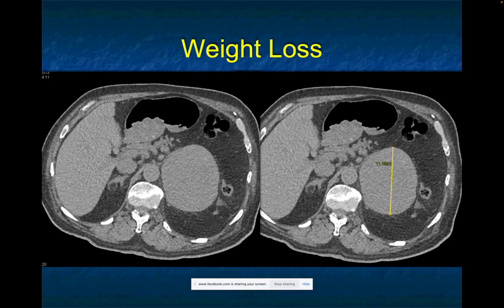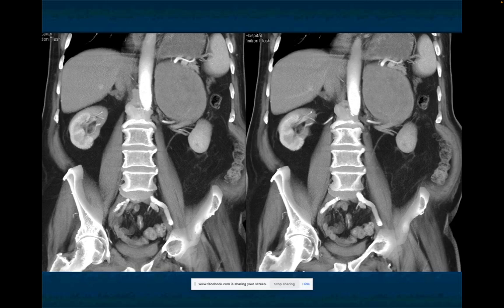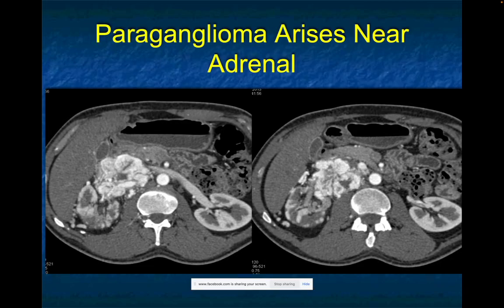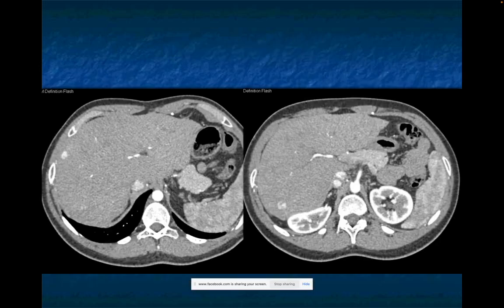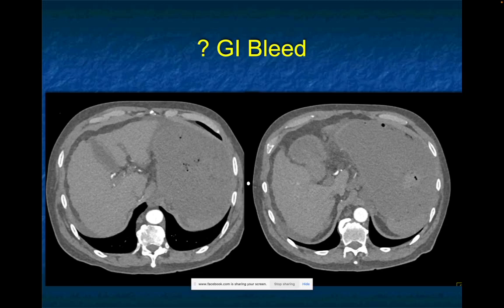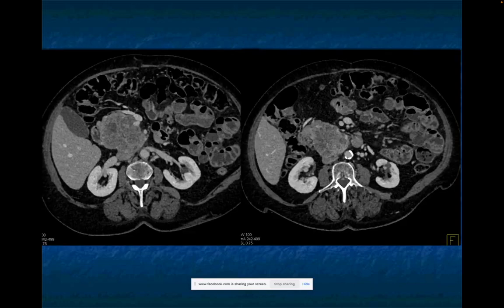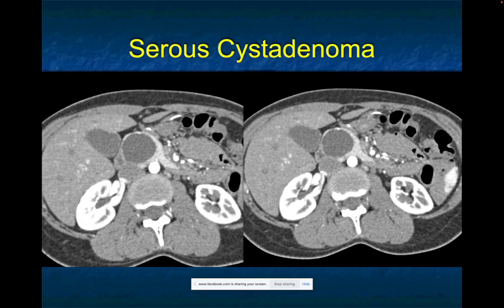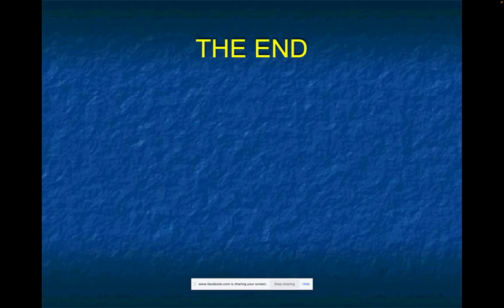Facebook Live: Case Conference July '22